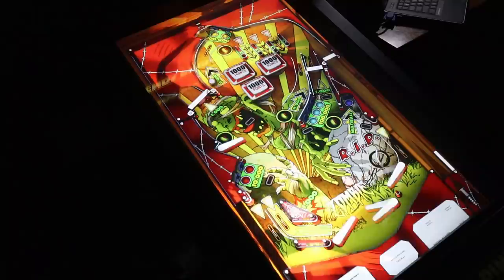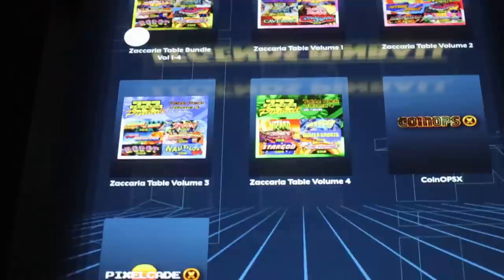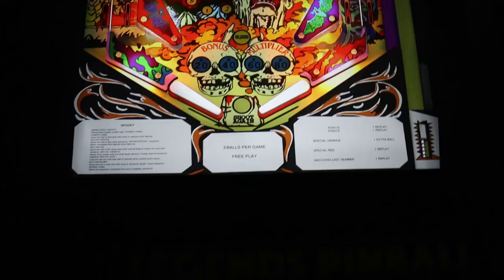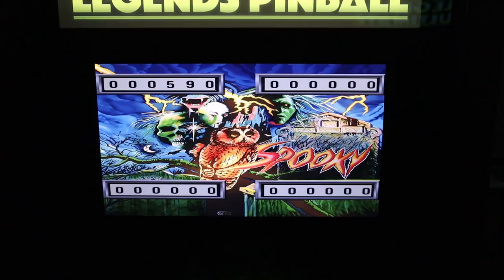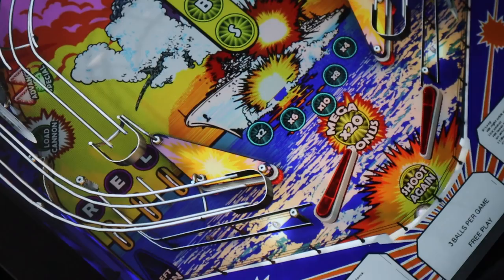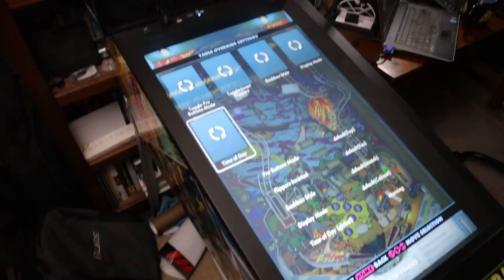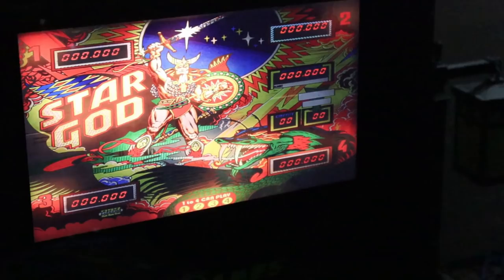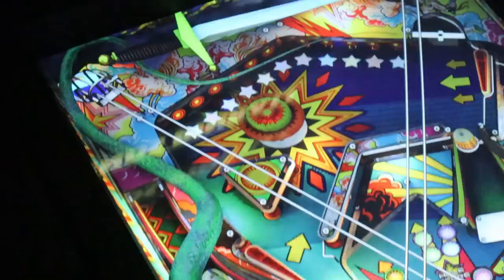AtGames Legends Pinball Zaccaria Game Packs Review! Are They Worth It?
Hey everyone! Thanks for always watching my Videos! In today's Episode of PDubs Arcade Loft we are going to do a review on the recently released Zaccaria Pinball Game Packs that AtGames Owners purchased on National Owners Day for the AtGames Legends Pinball. In this review we will walk you through how to Install the Packs and Redeem your Code as well as review the visuals and performance of the Zaccaria Games running natively off of a USB Drive on the AtGames Legends Pinball Cabinet. These packs retail for $50 each for all 4 packs ($200) but on National Owners Day owners could buy all 4 packs for $100 - was this a good deal?

*All Zaccaria Games Run at 1080P 60FPS on the AtGames Legends Pinball Machine no detectable input lag or flipper delay.*

Note - those who bought packs have access to them this week via the Redemption Codes AtGames emailed you and can play those on the Pinball or Other Devices. In this video we just review the games on the Pinball. Those who have an ArcadeNet Subscription and are awaiting access to those games those will be released soon to those waiting.